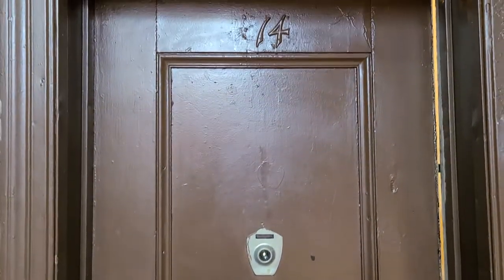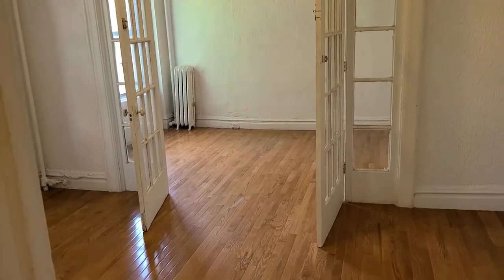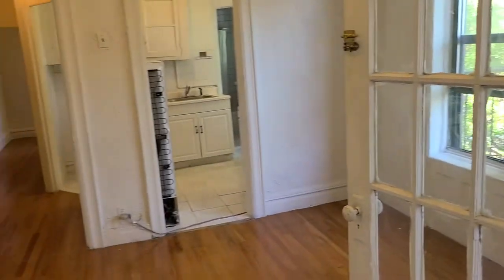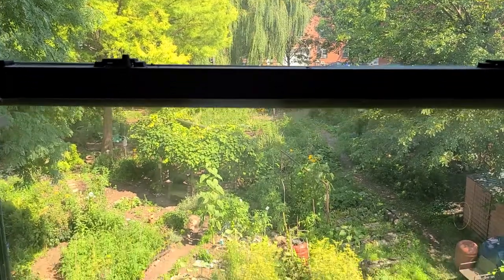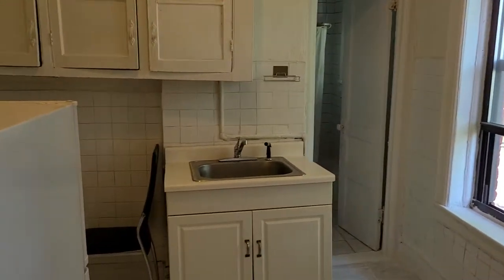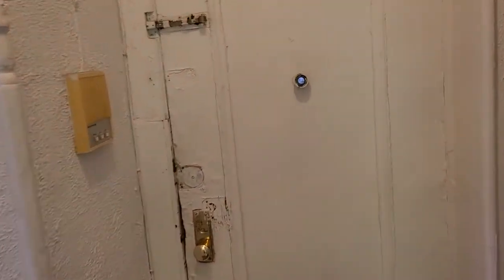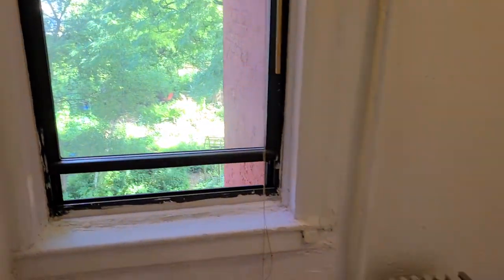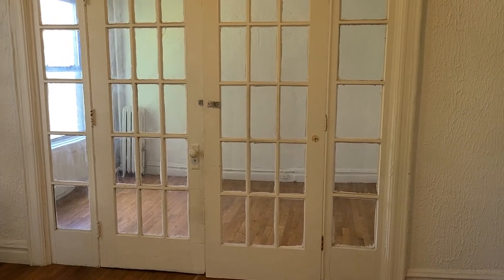270 15 street #14